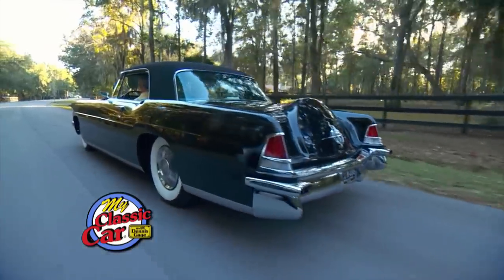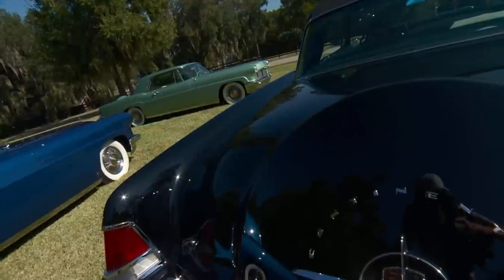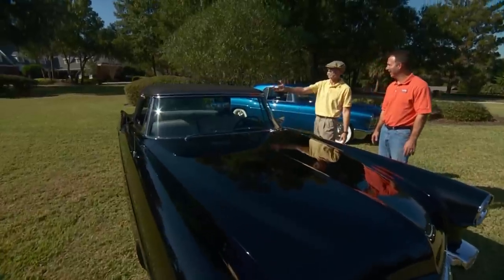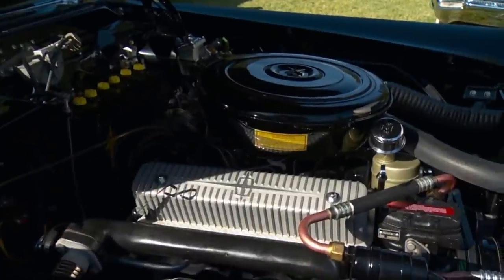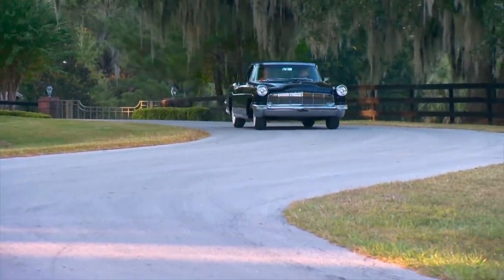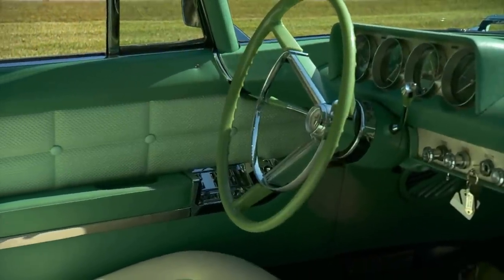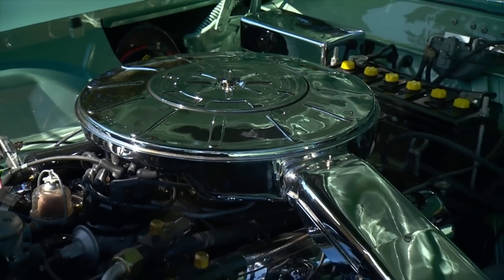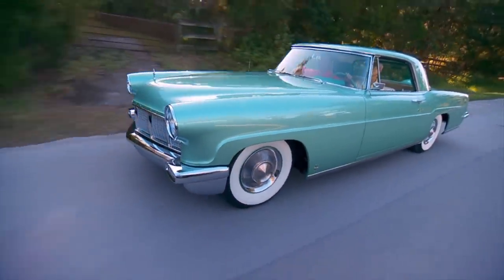1956 Continental Mark II's | Edsel Ford Family | Ocala Florida | NPD Collection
On this episode of My Classic Car, Dennis travels to Ocala, FL to check out a collection of rare '56 Continental Mark II’s, cars so beautiful you're lucky to see one, much less three in the same place. And each one of these has been owned by one of the sons of Edsel Ford himself. Truly gorgeous and original gems that, as always, have been preserved with exquisite care by Rick Schmidt and the guys at NPD. Perhaps the crown jewels of the collection. Starting off with a personal favorite (of me the guy writing this), the black one. Subtle chrome accents, cast grill, super straight, and the only one with a cloth top and interior by Mrs Ford’s choice, this thing exudes elegance, and maybe just a touch of sinister. That being said, it wouldn’t take much for the green one to change my mind. That color! The Lucite metallic highlighting every crease and every line in the sunlight. What a rock star! And the interior, with at least 4 different greens in there including a woven insert and headliner, and as is the case with all, that rear end with the continental hump and the exhaust coming out the bumper. But this one has a 430! Stunning, stunning cars. Dennis is truly a lucky man.

0:00 - NPD Collection
1:00 – 1956 Continental Mark II Black
6:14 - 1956 Continental Mark II Black Drive
8:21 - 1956 Continental Mark II Green
12:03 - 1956 Continental Mark II Green Drive

S18E14